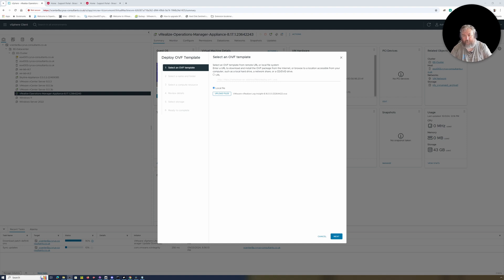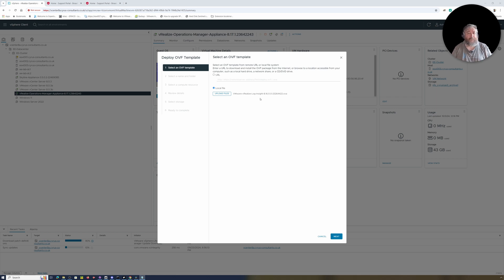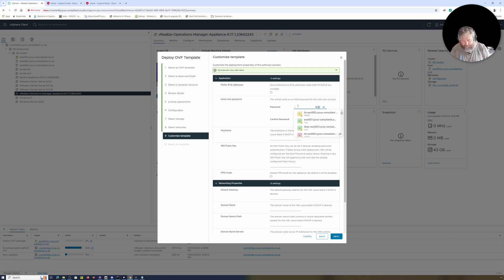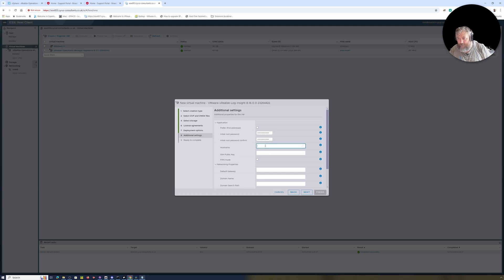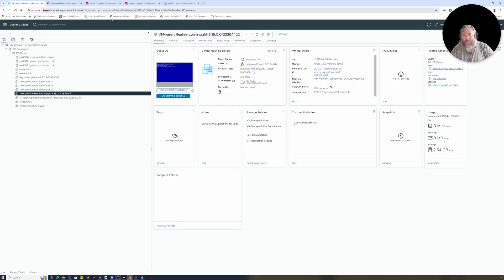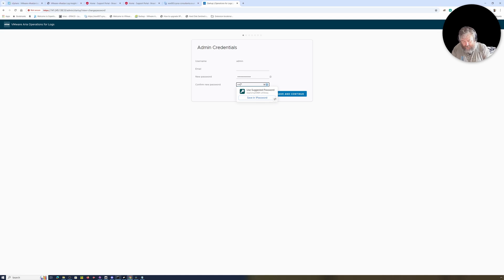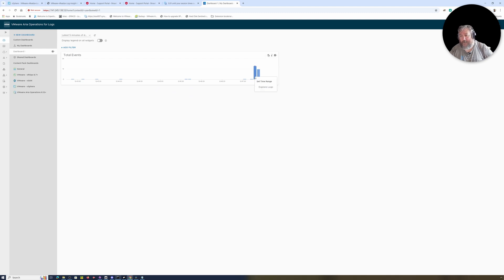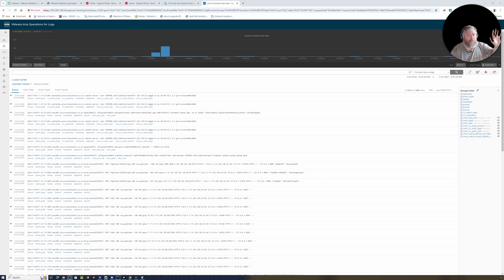Part 66: HOW TO: Deploy Install and Configure VMware Aria Operations for Logs 8.16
Now that VMware Skyline Advisor Pro becomes End of Life on the 4th October 2024, what do we do next, What's the successor for Skyline Advisor Pro? In this mini-series of videos, I will show you how to deploy the recommended Broadcom/VMware solutions as stated in this FAQ. To access Findings going forward you will needed to Deploy, Install, Configure and Manage, Aria Operations 8.18, Aria Operations for Logs 8.18 and VMware Skyline Health Diagnostics (SHD)